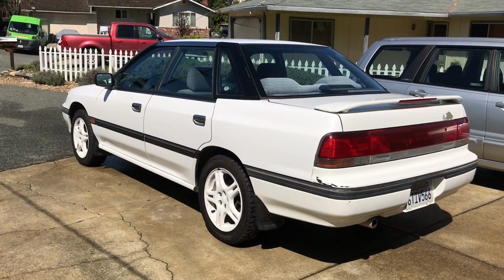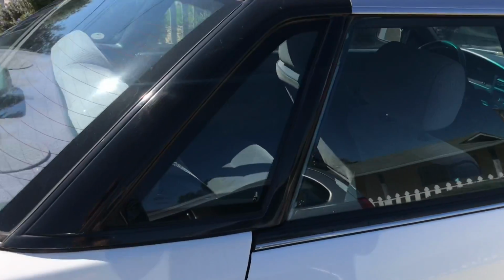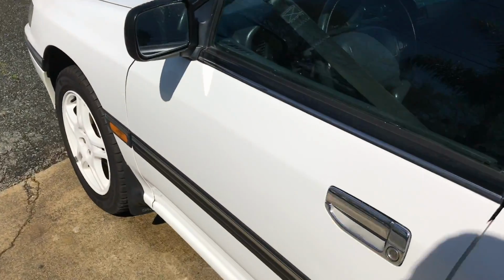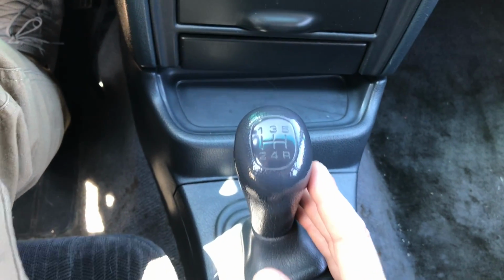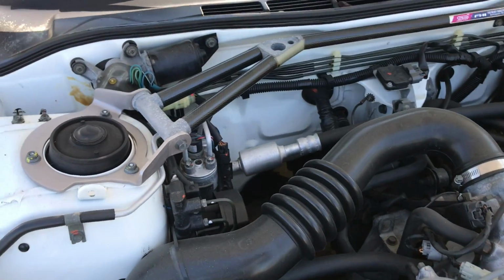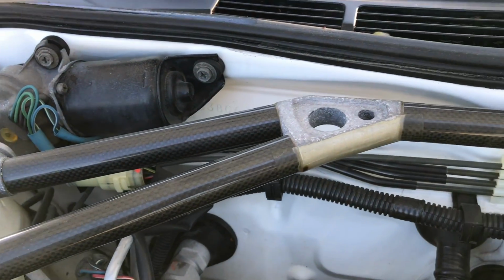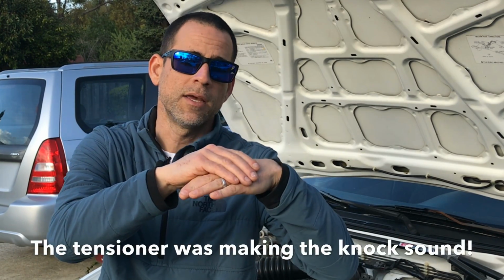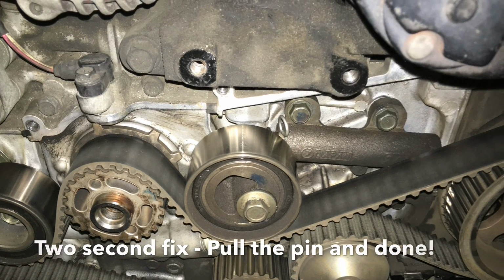1993 Subaru Legacy | Walk-Around, Engine, Interior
Closer look at my vintage 1993 Subaru Legacy with a 2.2L motor, FWD, and 5-speed manual transmission. I also share the story of how I bought this car for $500 CASH! This is quite a rare car in this combination! So check it out and get ready to be blown away by the trick automatic front seat belts!

*2020 UPDATE:  After working as a professional Hydrogeologist for 15 years, I've decided to embrace the reward I've found in creating YouTube content, my passion for competitive Motorsports, and building relationships with all the people and small businesses that make these communities work. I'M GOING FULL-TIME as a YouTube Creator starting Dec 2020! Hope you'll join me on this journey into the unknown!

SUPPORT THE CHANNEL: If you enjoy the original Subaru content I create for this channel, or find value in the Subaru-related technical resources I provide (PN tables, FSM database, and categorized links to SubaruONLY YouTube Content), or would like to help for any reason, please SUPPORT THE CHANNEL!
   ➤ SHARE these videos (if you liked it, others will too!)

SubaruONLY AMAZON SHOP

➤ FUEL SYS
➤ HEAD GASKET
➤ TIMING SYS
➤ TURBO SYS
➤ MISC. PARTS
➤ COOL STUFF